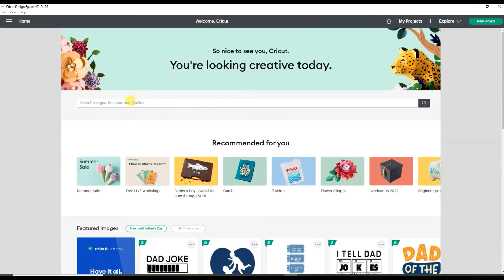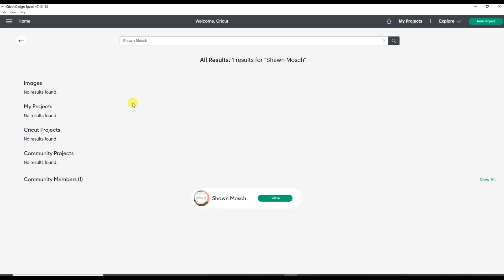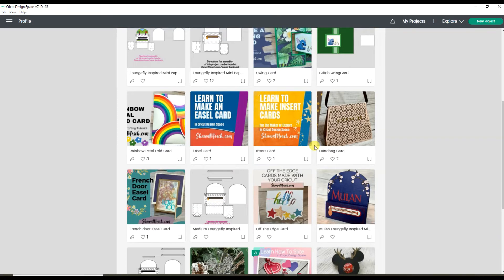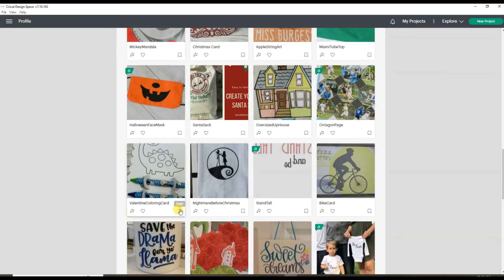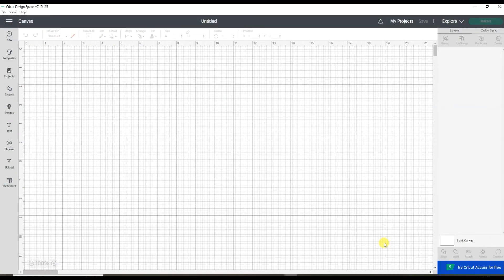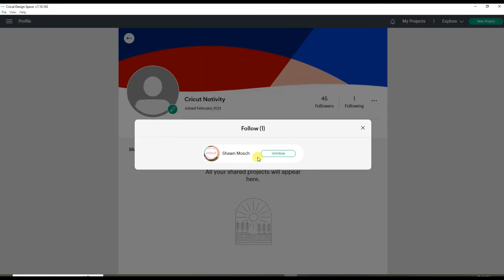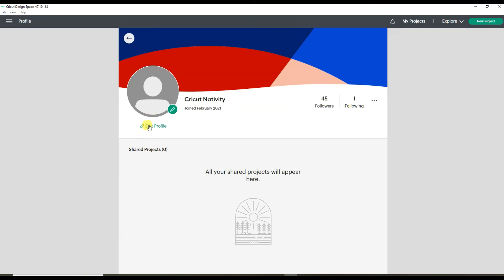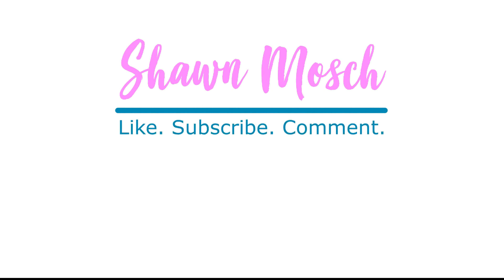Follow Me in Cricut Design Space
Did you know that there is a way for you to find MY profile in Cricut Design Space and follow me right there inside the software . . . let me show you how easy it to do!  This way if you ever see me talking about a project you wanted to make, you will be able to find it and even save it right from my profile!

Here is the direct link to my Design Space profile also